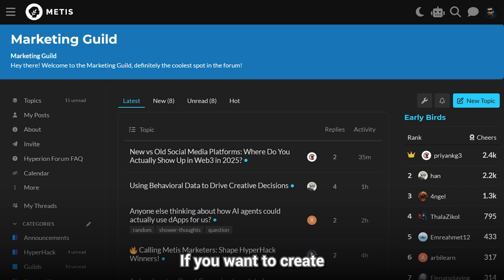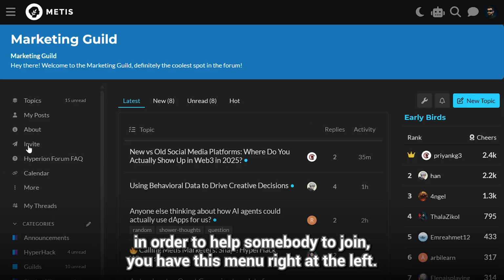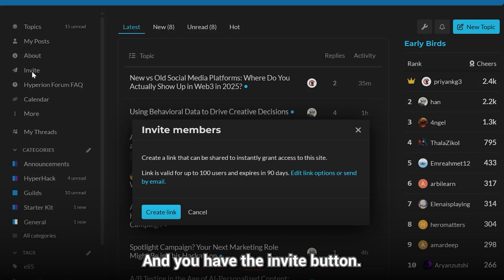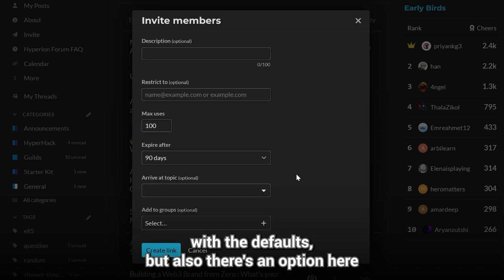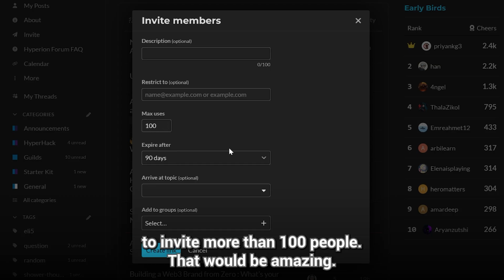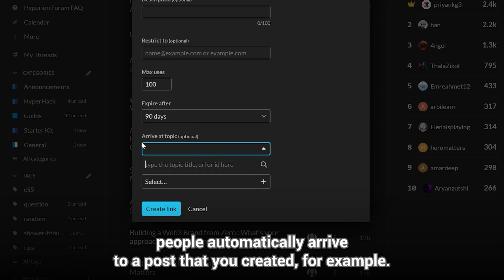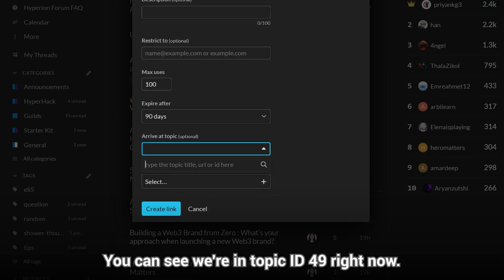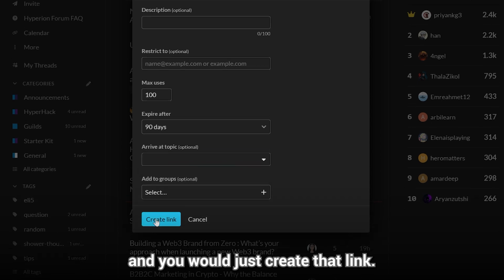How to Create a Referral Link & Invite Friends to Hyperion Forum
Want to grow the Hyperion community and earn rewards? In this tutorial, we show you how to create your personal referral link and invite new users to the Forum, earning 10 points per successful referral.
- Where to find your referral dashboard
- How to track your invites
- Tips for sharing your link with your network